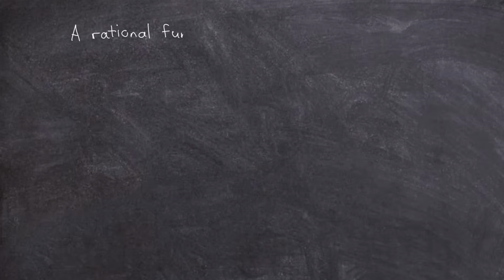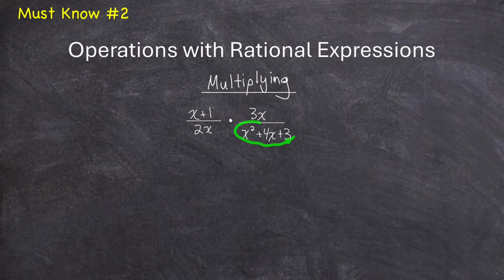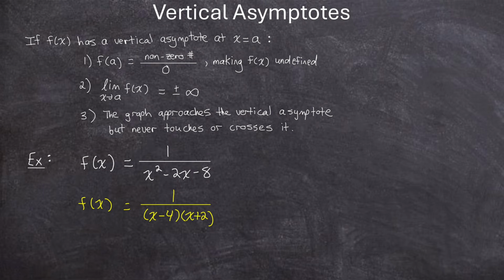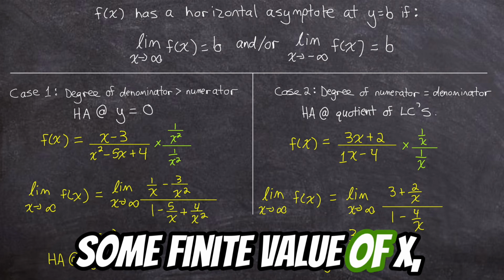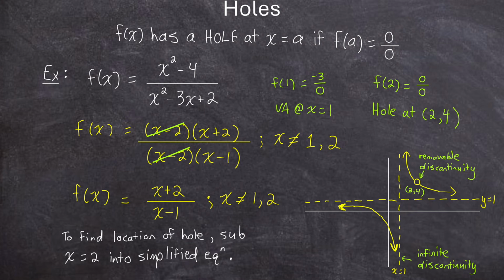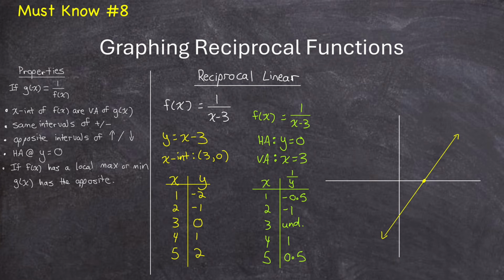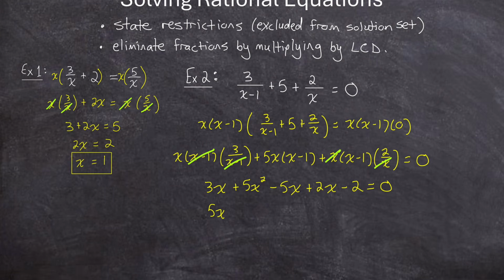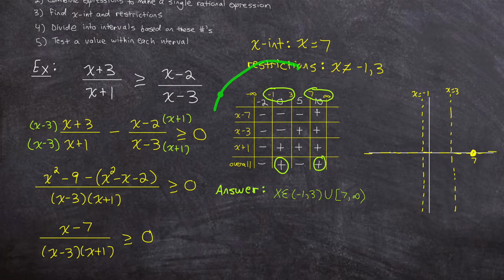All of Rational Functions in Under 1 Hour (ultimate study guide) | jensenmath.ca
Rational functions are everywhere in math—make sure you know these 10 essential concepts! Go to jensenmath.ca for tons of FREE math resources.

0:00 What is a Rational Function
1:04 Simplifying and Stating Restrictions
6:42 Operations with Rational Functions
12:25 Vertical Asymptotes
16:22 Horizontal Asymptotes
21:16 Slant Asymptotes
24:16 Holes
28:52 Intercepts
31:32 Graphing Reciprocal Functions
39:44 Solving Rational Equations
42:52 Rational Inequalities